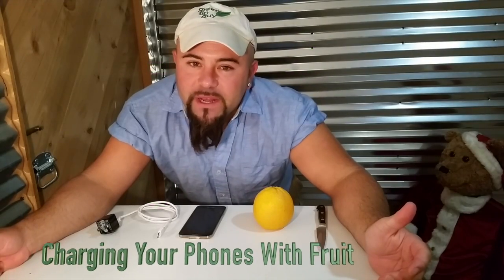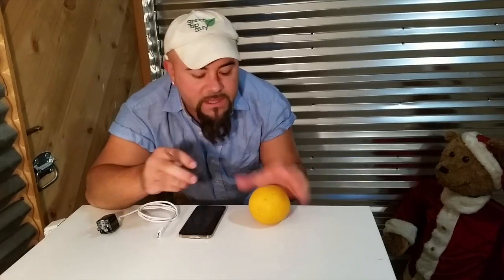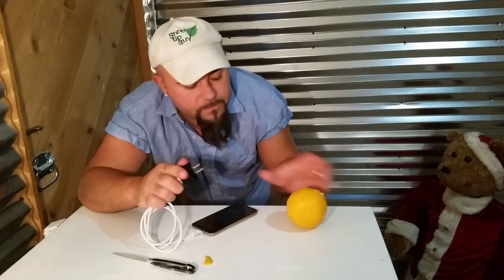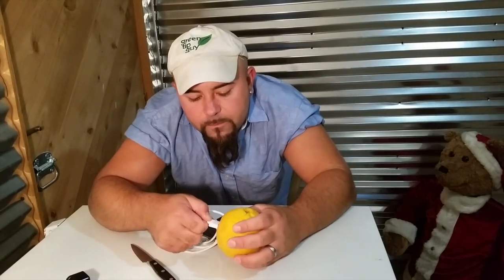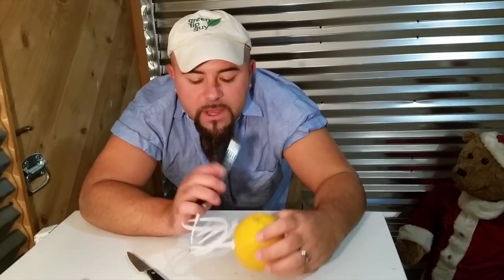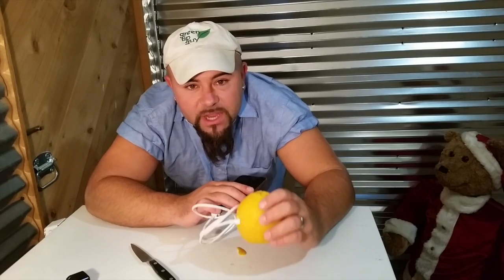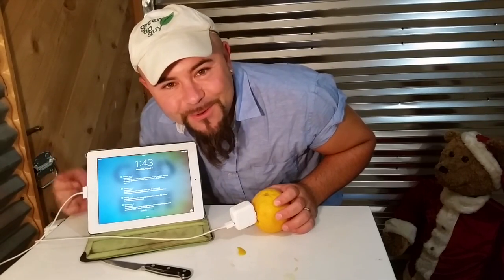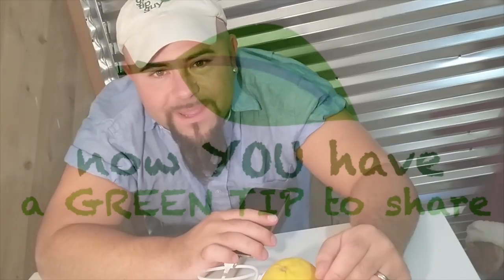Experiment: Charging Your Phones with Citrus Fruit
Recently, I saw a few different internet articles and videos showing how you can easily charge your phone by plugging your charger/usb directly into the citrus fruit. The stored electricity within the fruit then creates a circuit with your charger and the stored energy goes from the fruit into the phone.

If you try the citrus-battery charging trick & it works for you - please let me know in the comments below. (Even better if you share a quick video of it working in the comment section below!)